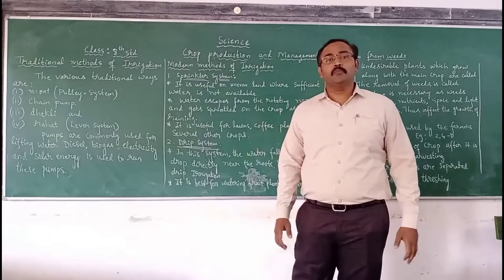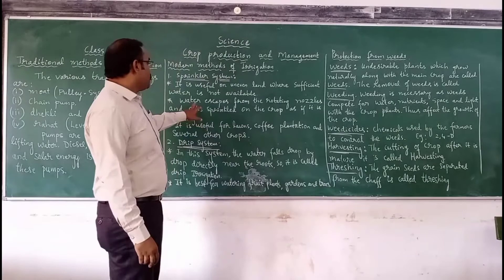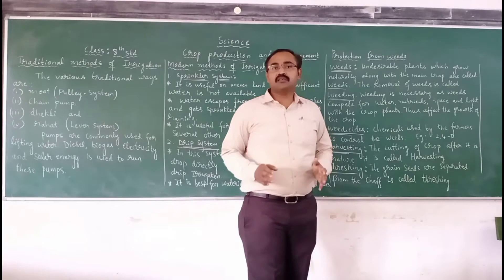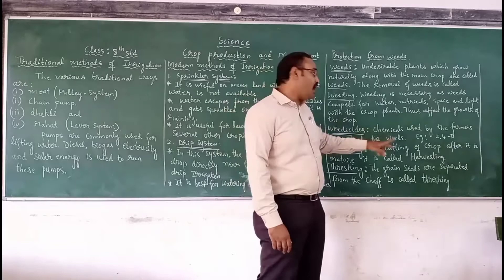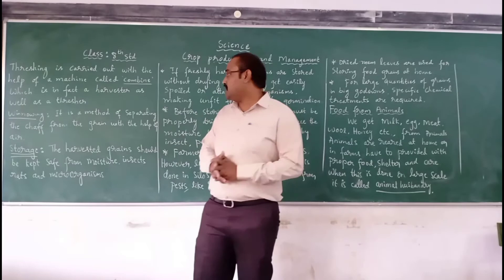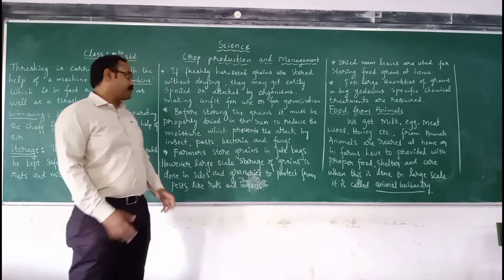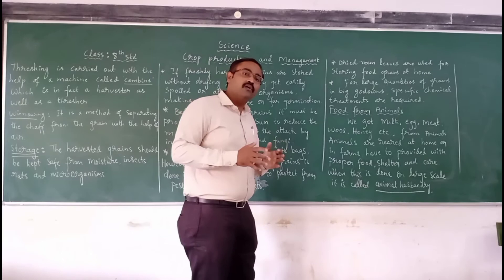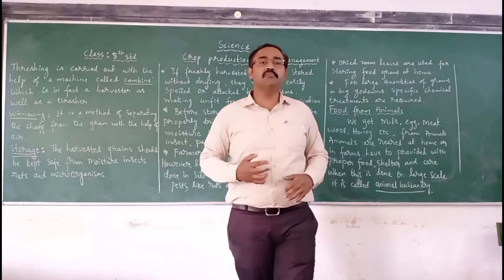Class 8 | NCERT/CBSE | CHAPTER 1 |CROP PRODUCTION AND MANAGEMENT | METHODS OF IRRIGATION |Mohan sir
Class 8 | NCERT /CBSE |
This video contains the explanation of various methods of irrigation. The following concepts are explained in detail
* What is irrigation?
* Different sources of irrigation
* Traditional methods of irrigation
* Modern methods of irrigation